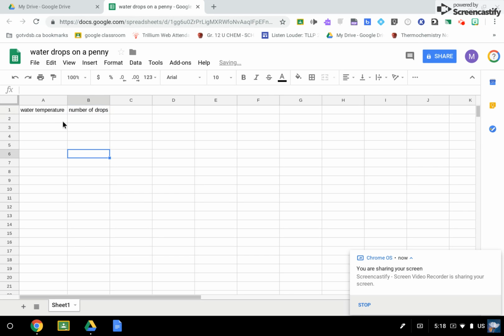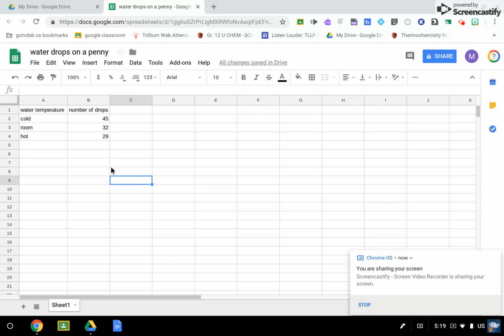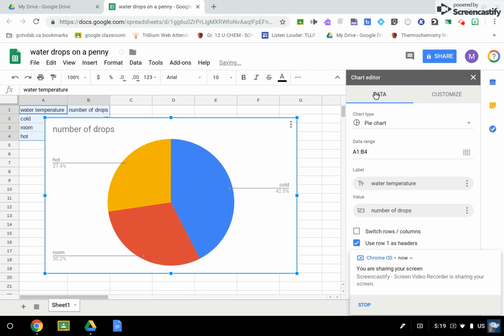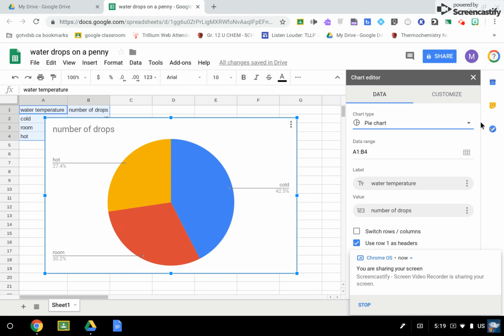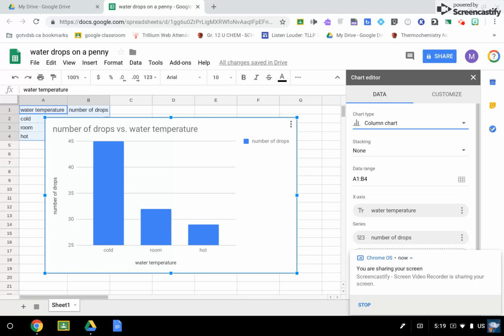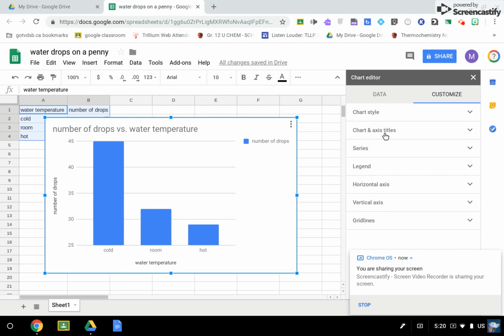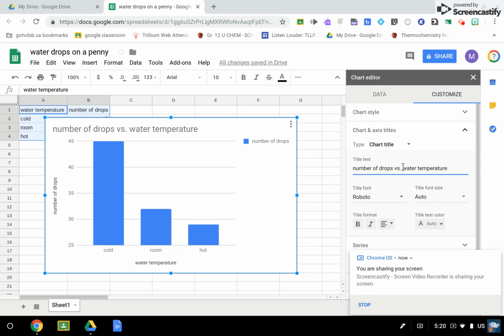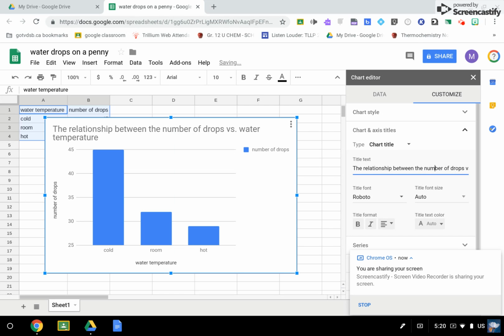How to graph your data in google sheets